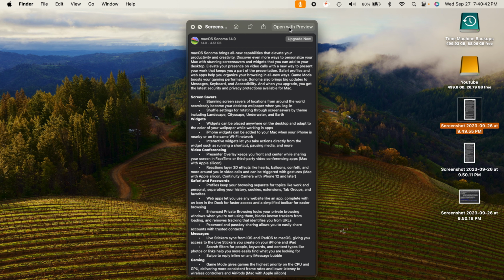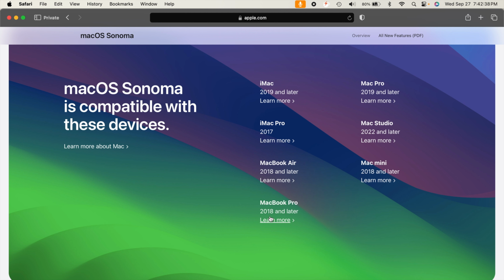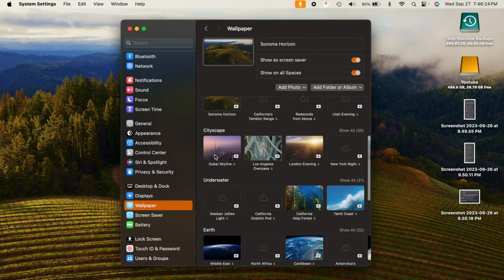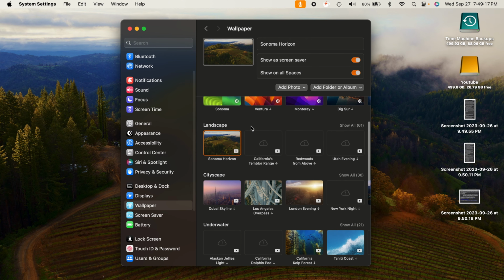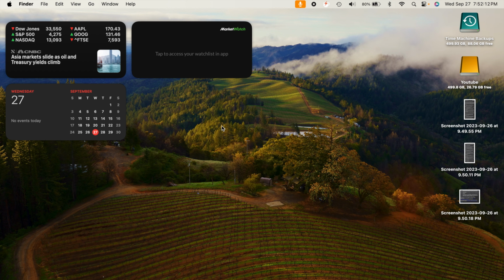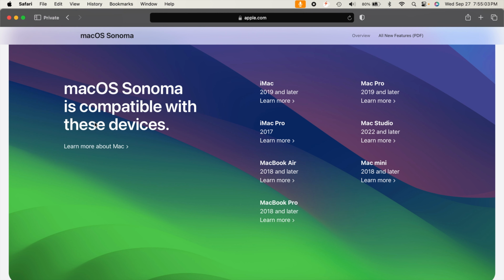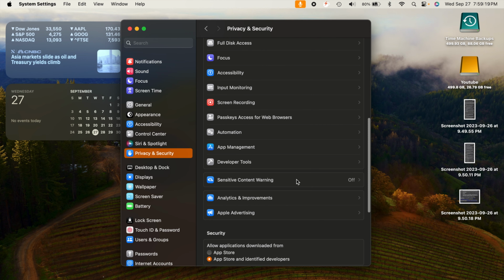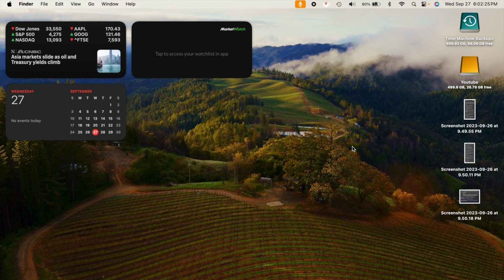macOS Sonoma 14.0 is Out! - Here are all the NEW Features!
macOS Sonoma 14 is now available for all users! This new major update brings a bunch of enhancements and new features to your Mac Desktop! There are a lot of new wallpapers, widgets for you desktop, iPhone Widgets on your Mac, and so much more! This features showcases all the new features and changes in macOS Sonoma!

I have other videos showing iOS 17 and watchOS 10 as well on the channel!